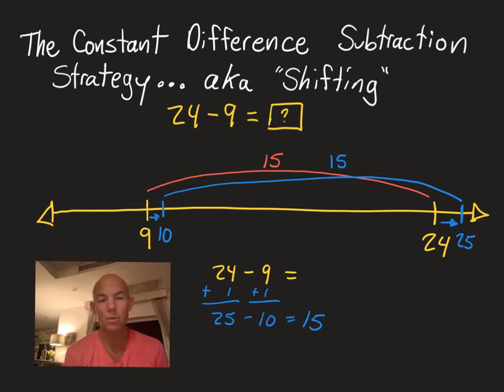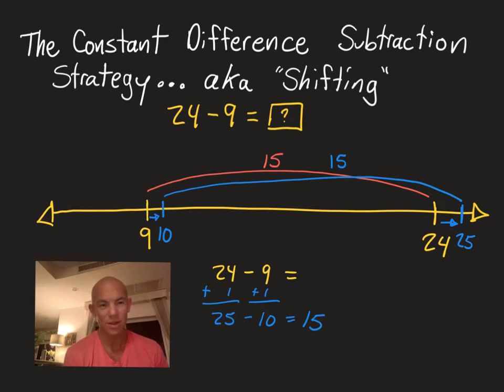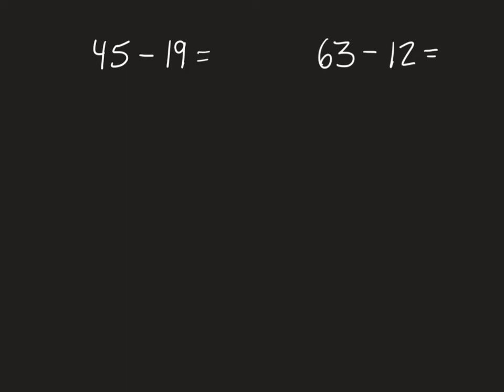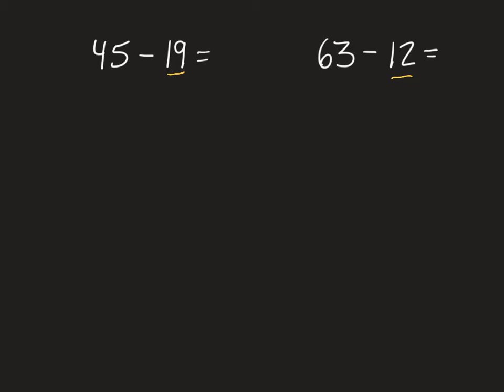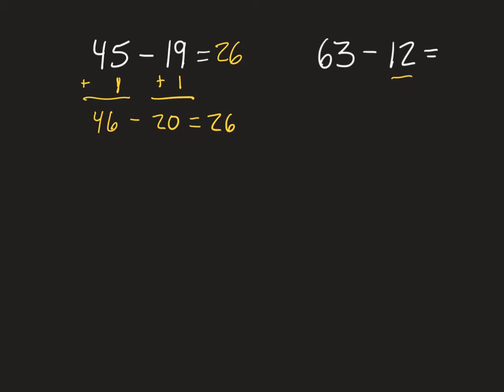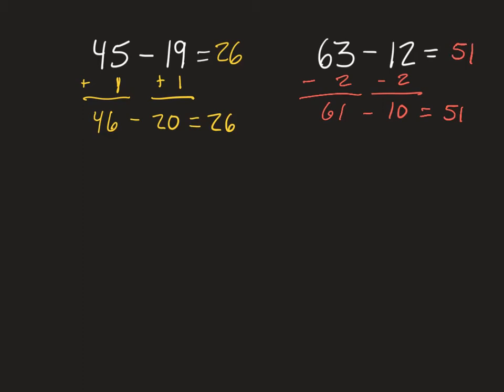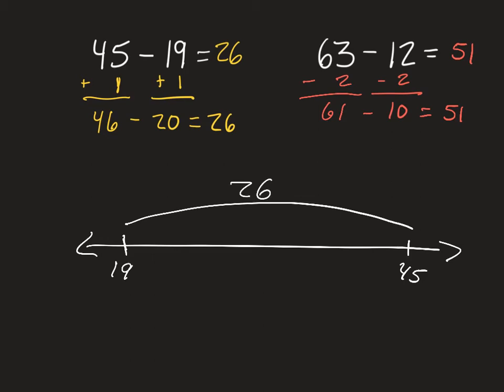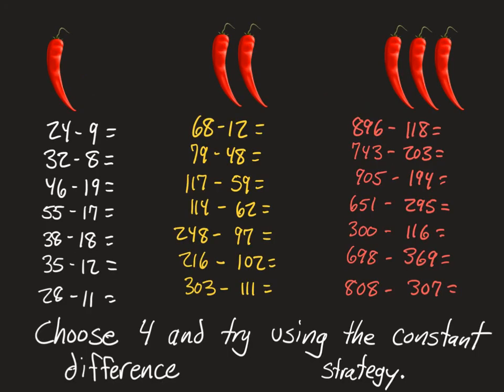The Constant Difference Subtraction Strategy